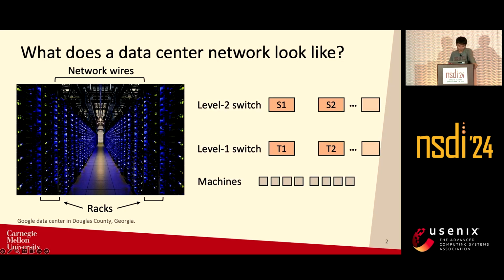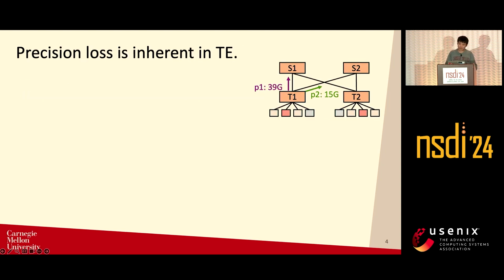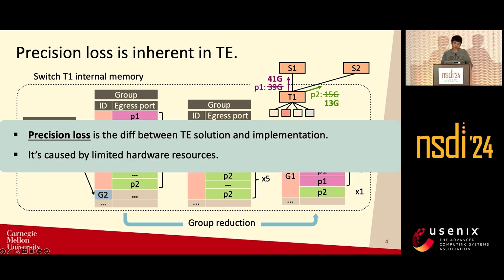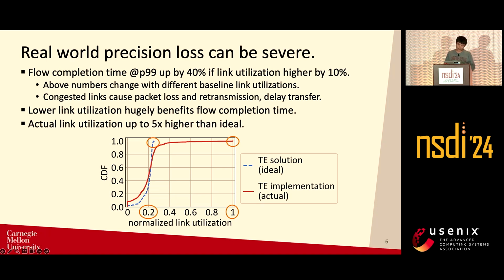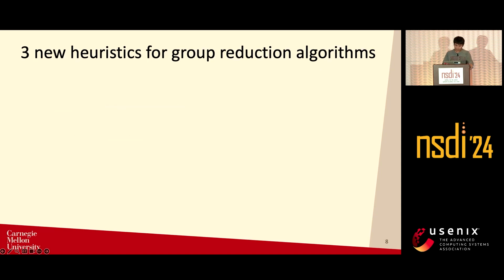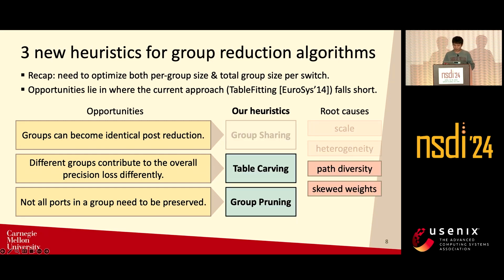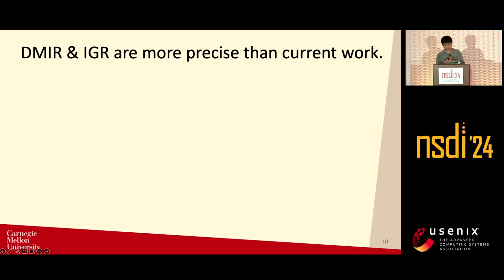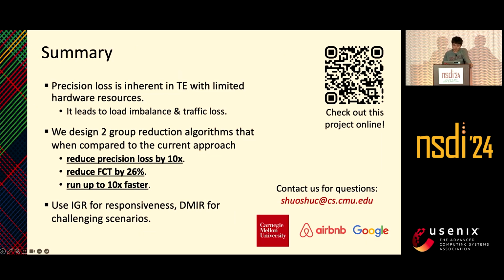NSDI '24 - Precise Data Center Traffic Engineering with Constrained Hardware Resources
Shawn Shuoshuo Chen, Carnegie Mellon University; Keqiang He, AirBNB; Rui Wang, Google; Srinivasan Seshan and Peter Steenkiste, Carnegie Mellon University

Data center traffic engineering (TE) routes flows over a set of available paths following custom weight distributions to achieve optimal load balancing or flow throughput. However, as a result of hardware constraints, it is challenging, and often impossible for larger data center networks, to precisely implement the TE weight distributions on the data plane switches. The resulting precision loss in the TE implementation causes load imbalances that can result in congestion and traffic loss.

Instead of treating all flows equally, we adapt the hardware resource allocation to a flow’s traffic volume and its contribution to the overall precision loss. We intelligently prune select ports in weight distributions and merge identical distributions to free up hardware resources. Evaluation using realistic traffic loads shows that our techniques approximate ideal TE solutions under various scenarios within 7% error, compared to a 67% error for today’s state-of-the-art approach. In addition, our design avoids traffic loss triggered by switch rule overflow. Finally, the execution time is 10× faster than the current approach.